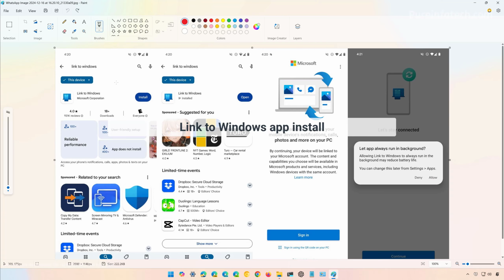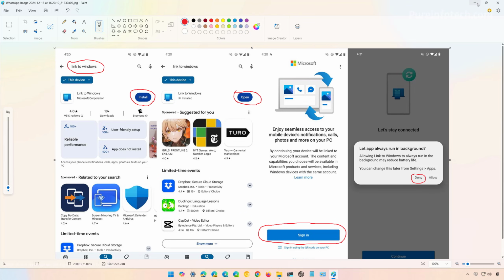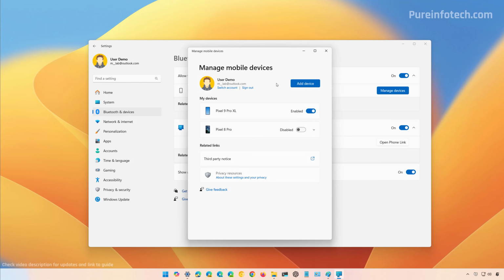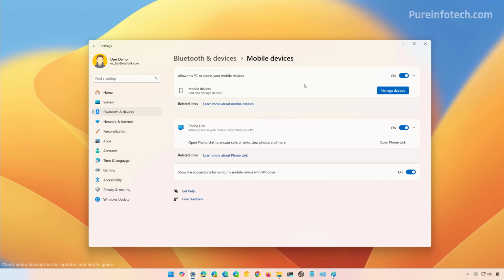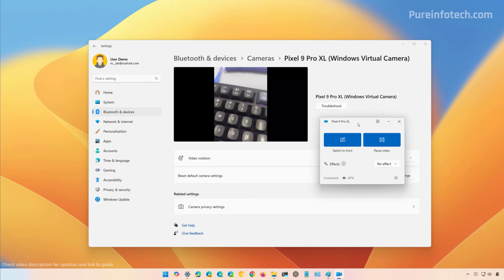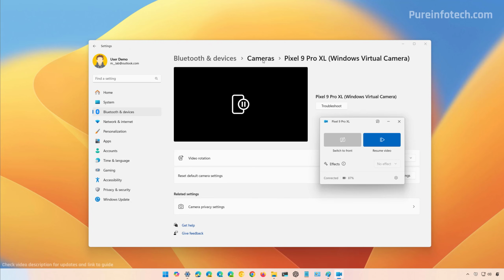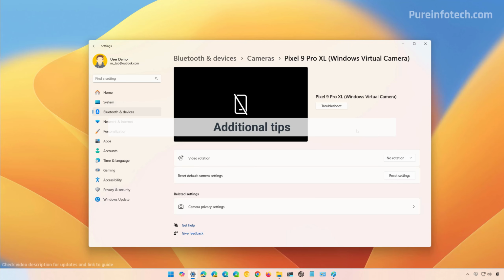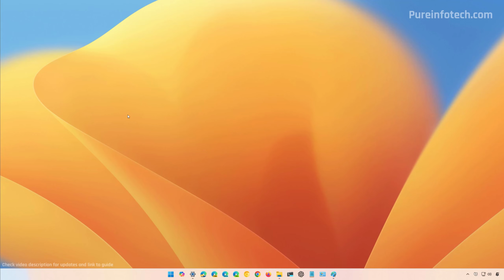Windows 11: Use phone camera as your PC's wireless webcam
Windows 11 tutorial to connect and use the camera on your phone as a wireless webcam. See➡️
This video shows you how you can connect your Android phone to your Windows 11 PC and use the camera as a wireless webcam.

⚡Key Point
To connect the Android phone camera to Windows 11, open Settings \ Bluetooth & devices \ Mobile devices, turn on “Allow this PC to access your mobile devices,” click “Manage devices,” click “Add devices,” connect your phone using the “Link to Windows” app on your Android phone, and turn on “Use a connected camera.”

00:00 Intro
00:20 Link to Windows app install
01:13 Connect phone as webcam on Windows 11
02:21 Test phone as a webcam
03:45 Additional tips
04:15 Closing